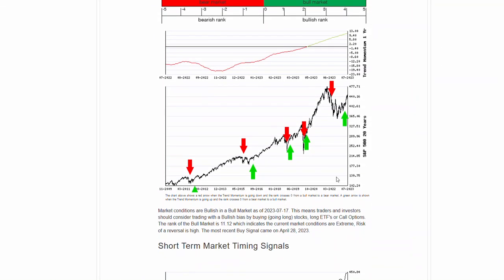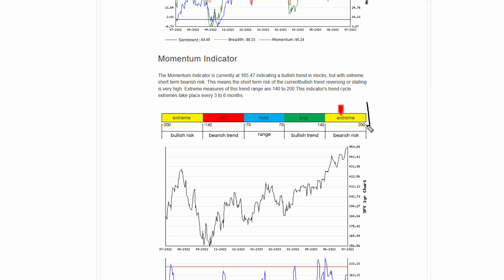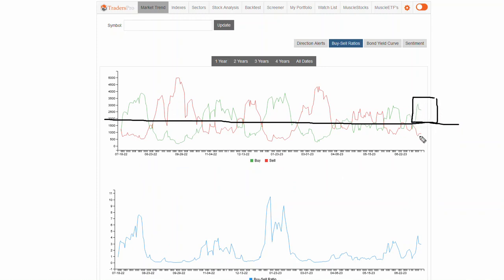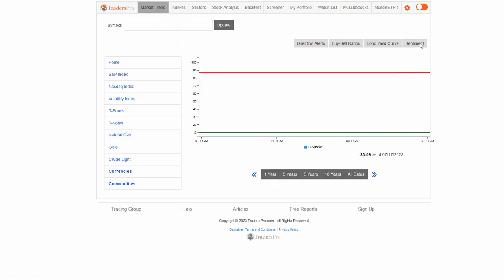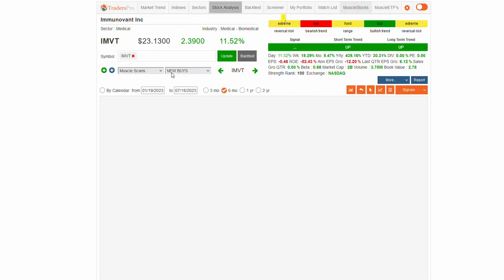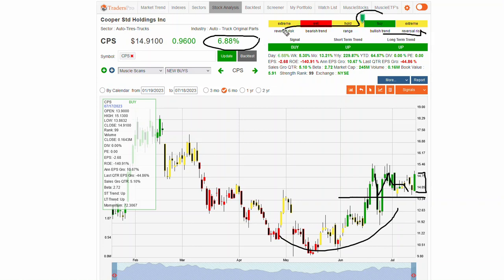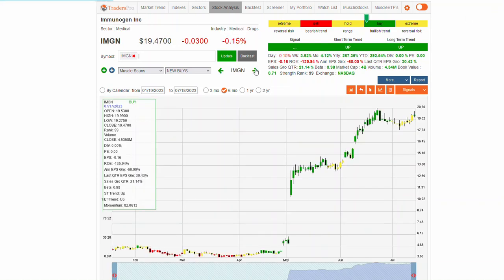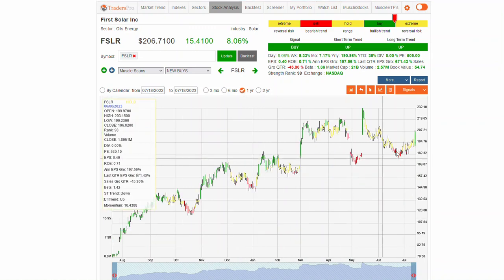Bullish - Solar, Auto Stocks To Watch